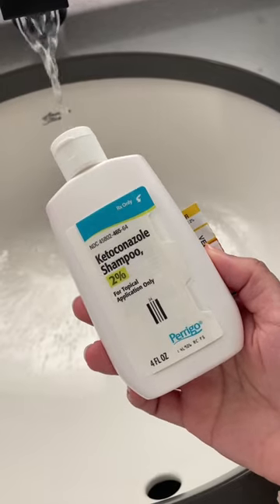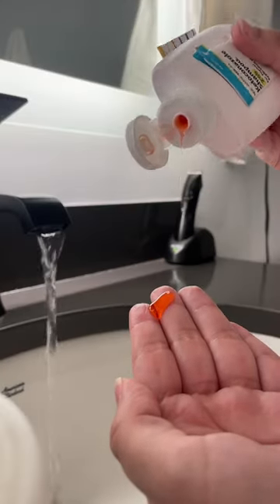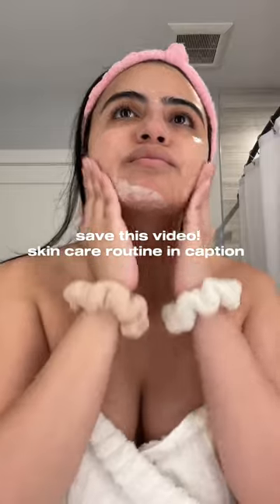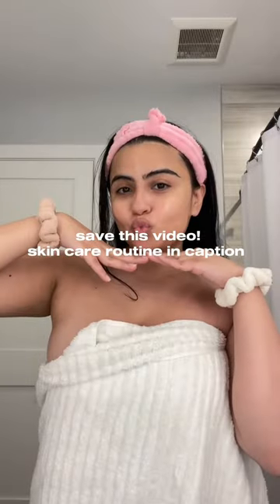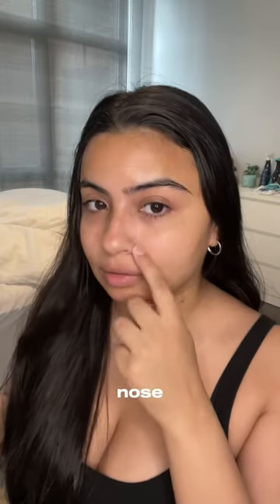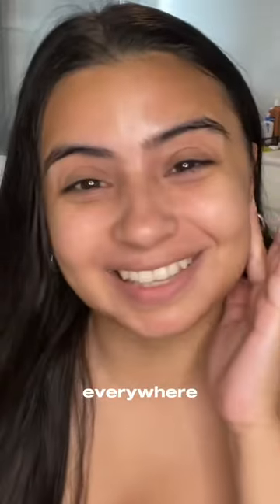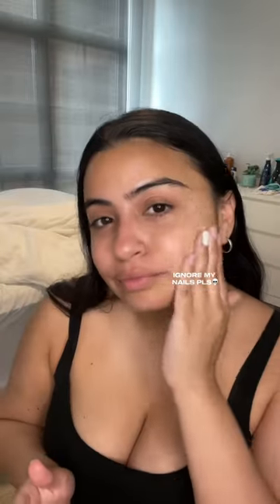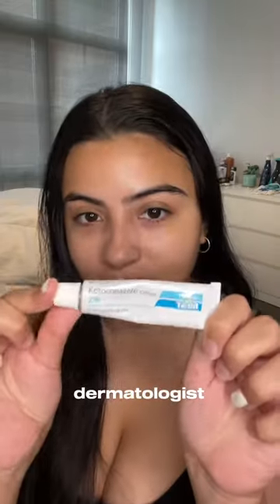How I Deal With My Seborrheic Dermatitis *skin care routine* 🧴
My seborrheic dermatitis skin care routine 🧴

-for easy access -  all non prescribed products are linked here!

-I start with adding my medicated ketoconazole shampoo on my damp face and let it sit for 5-10 mins

-make sure to cleanse after! I use - La Roche-Posay Toleriane Purifying Foaming Facial Cleanser

-wait for it to sink in the skin and then I add my serum.
I use BYOMA clarifying serum since it contains zinc.

-once that is absorbed I moisturize my skin with La Roche-Posay Toleriane Double Repair Face Moisturizer.

-then I use my medicated Ketoconazole cream 2% and put that over my really bad dry spots.

-lastly, Add some vaseline to lock in the moisture on those bad problem areas!

-hope this helped- best advice is to visit a dermatologist for medicated products for best results!